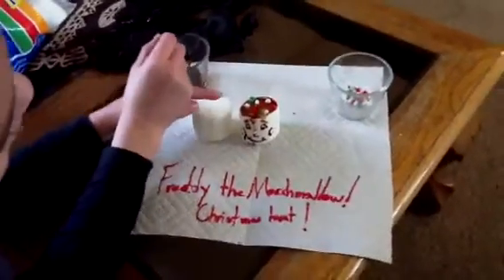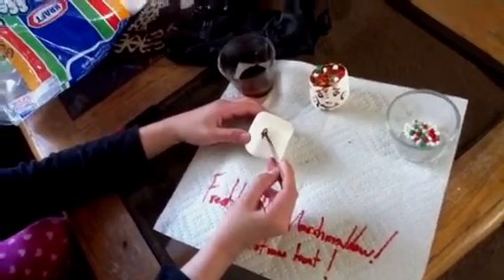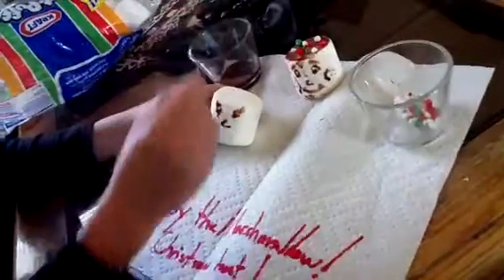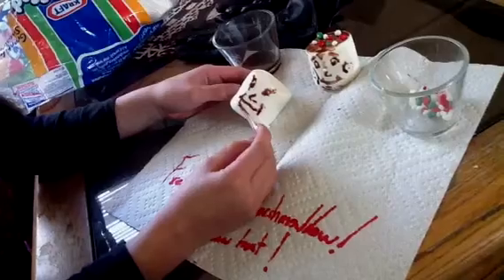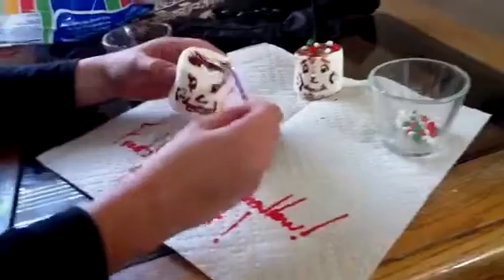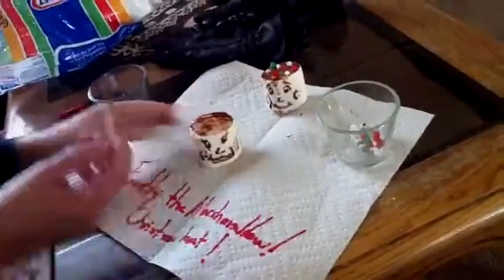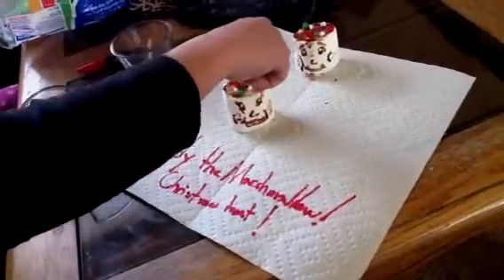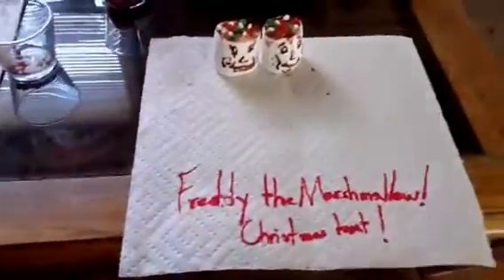Holiday treat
8 year old Trinity making holiday treat!